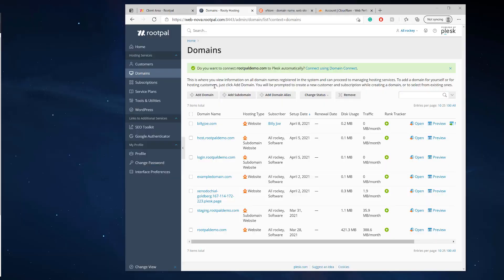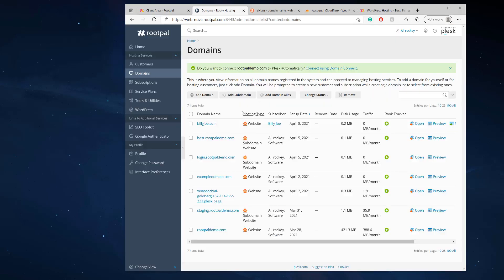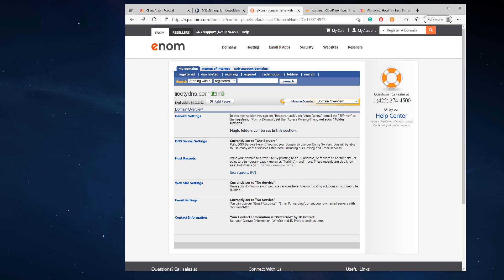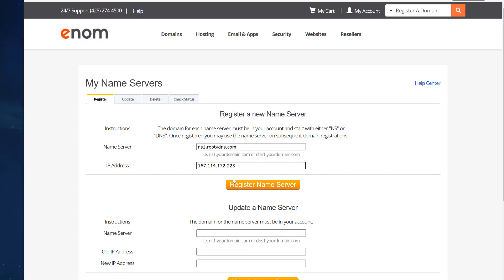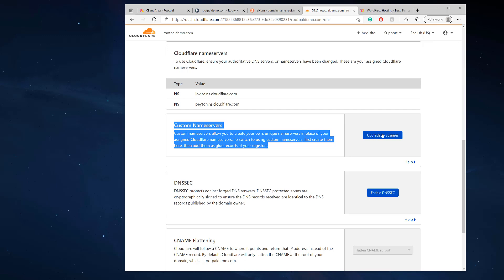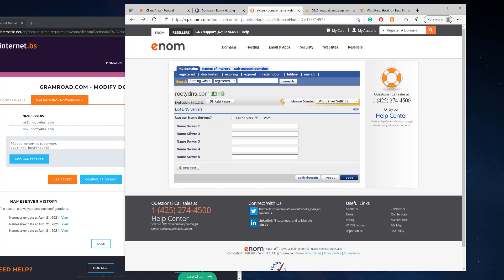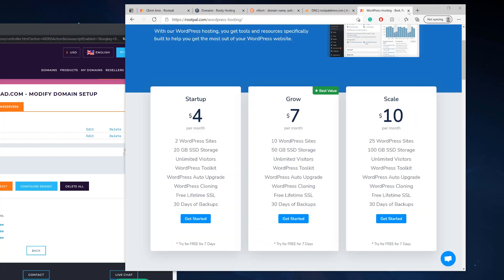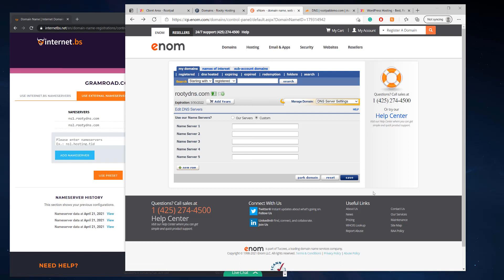How to Register Custom Nameservers for your Customers as a Reseller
Learn how to register custom nameservers for your clients and customers as a Reseller.